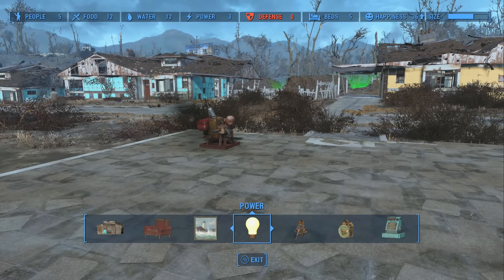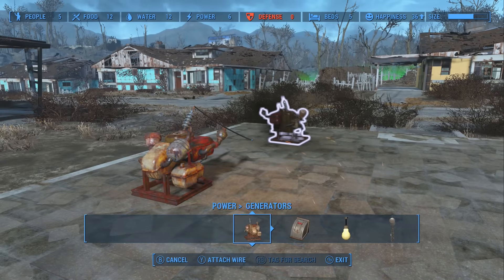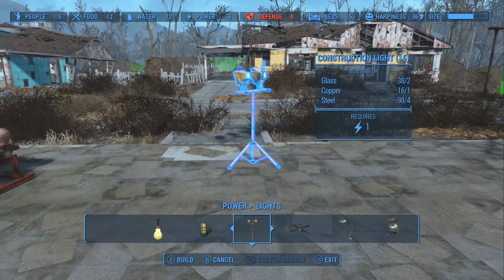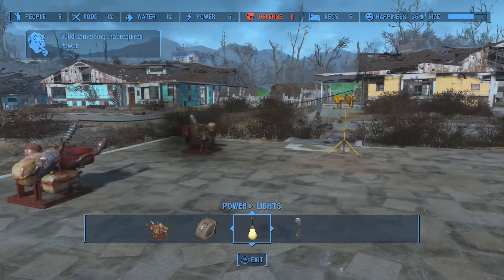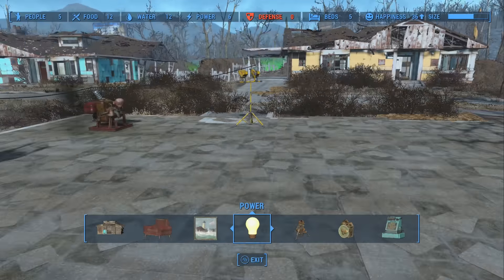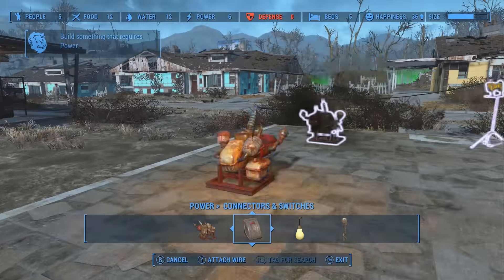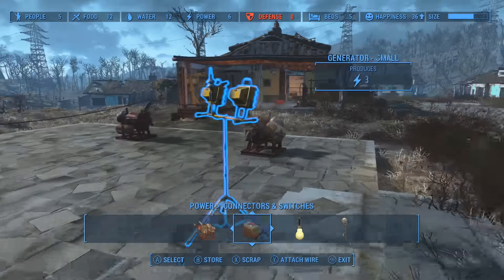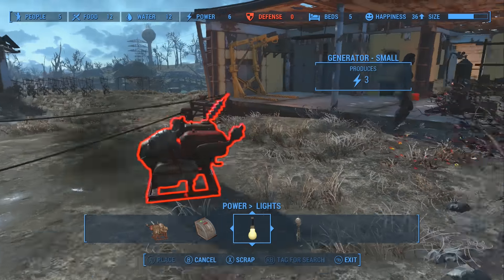FALLOUT 4 - SETTLEMENT BUILD GUIDE 5 - Power Explained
NEW! Fallout 4 Settlement Build and In Depth Walkthrough to help turn your town in to a thriving economy.  In This Video I explain how power and electricity works.
We Are Going To Rebuild the Sactuary Settlement From Start To Finish including all the Building Structures, Furniture, Decorations, Power, Resources, Stores & Crafting.  Hopefully This Let's Build Will Serve As a Guide to Help You Out in Your Own Base Settlements and Maybe You Will Pick Up Some Tips & Tricks Along The Way.

Dont Forget to stay safe out in the Wasteland Guys
Remember, War Never Changes! *Atttributes*